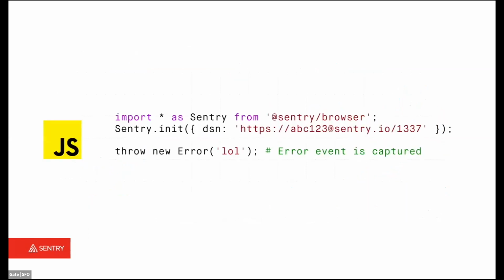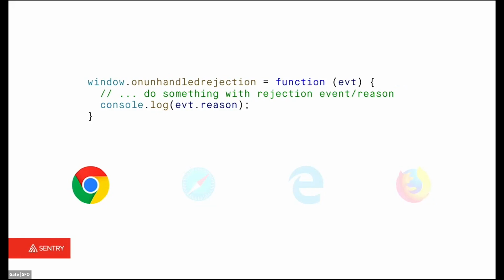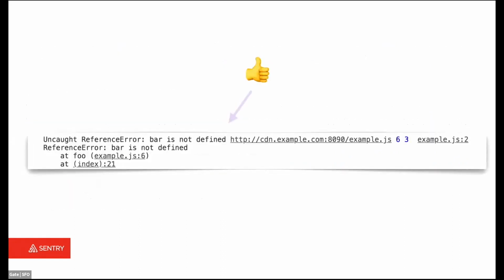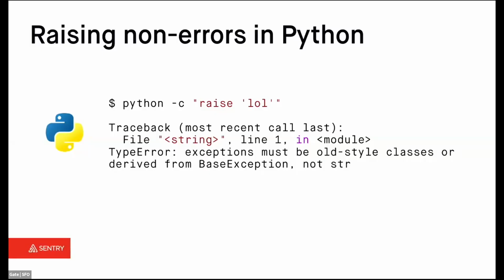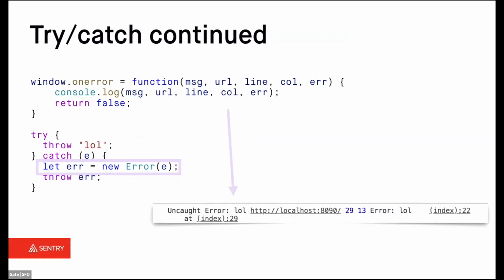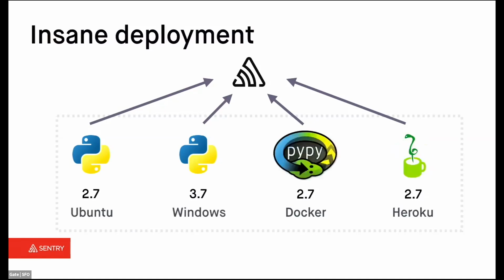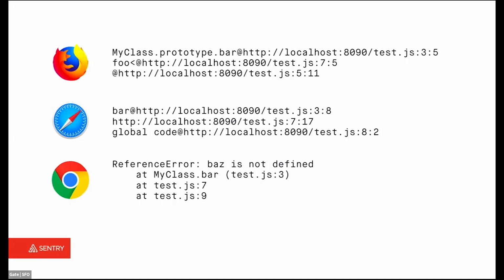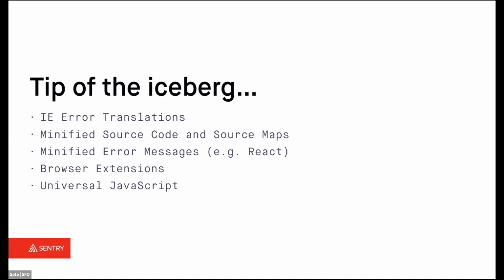[Destination:Web] JavaScript Errors Demystified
During a May 2019 meetup hosted at Uber’s San Francisco office, Sentry engineer, Ben Vinegar discusses Collecting JavaScript errors from the browser: it's harder than you think. Join him down the rabbit hole of normalizing stack traces, managing CORS, and unwrangling uncaught promise errors.